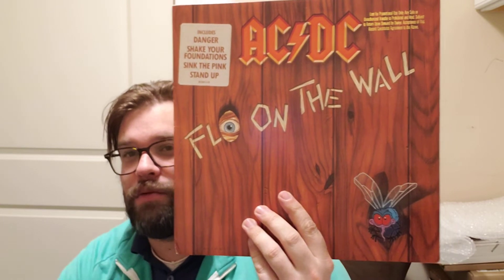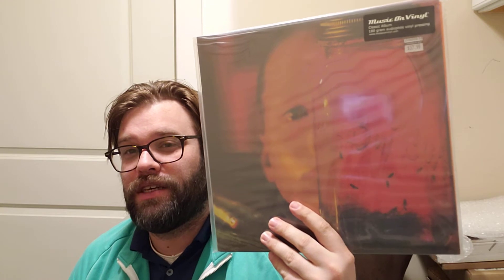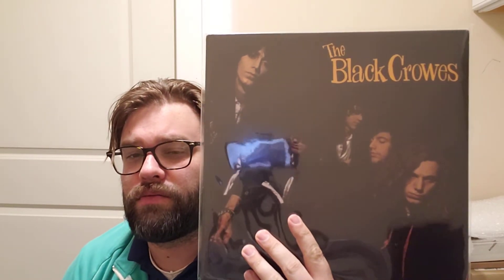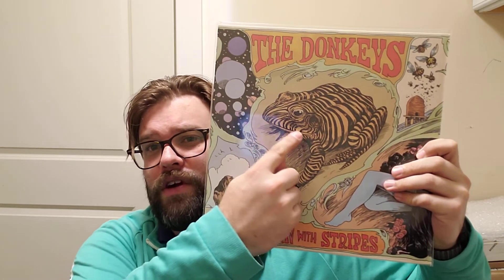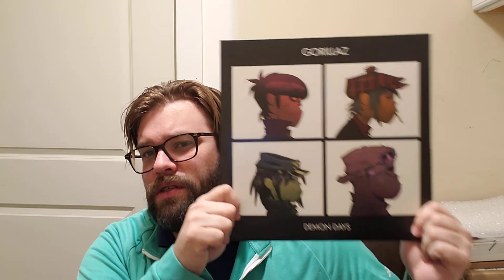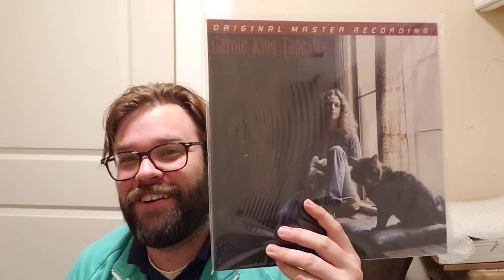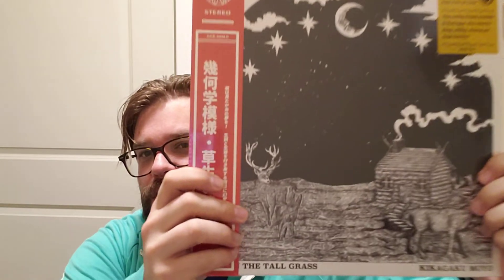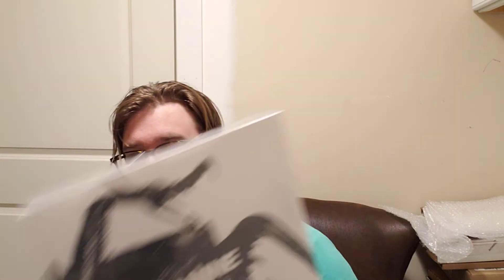Vinyl Talk with Tavis - Animal Cover Art Contest Entry